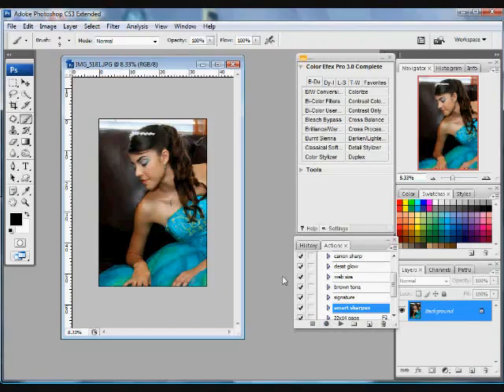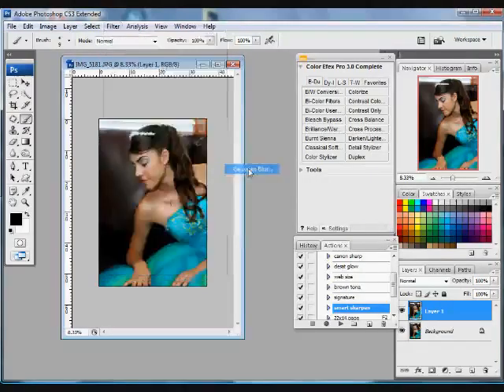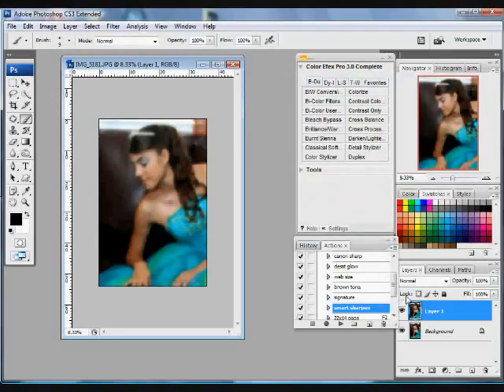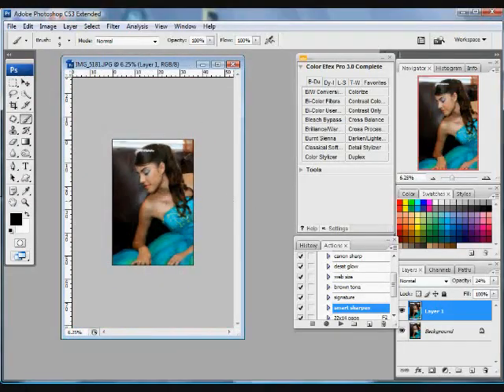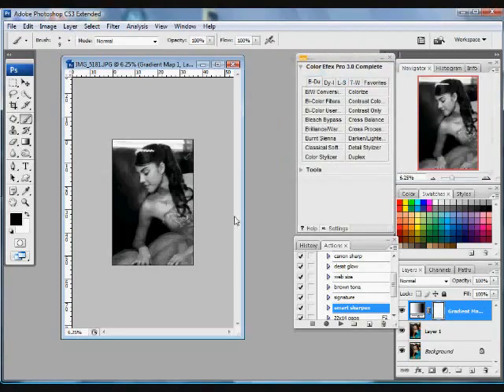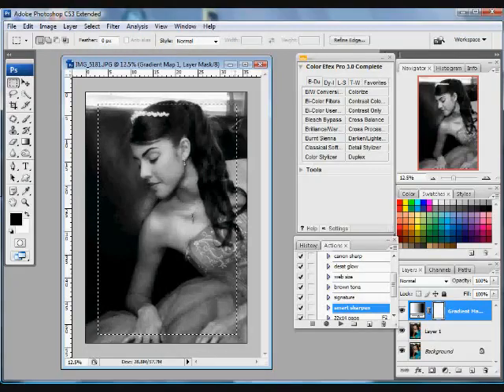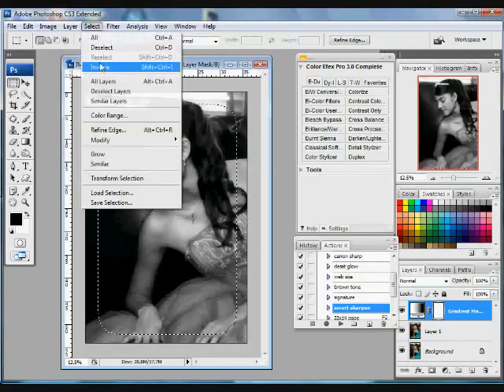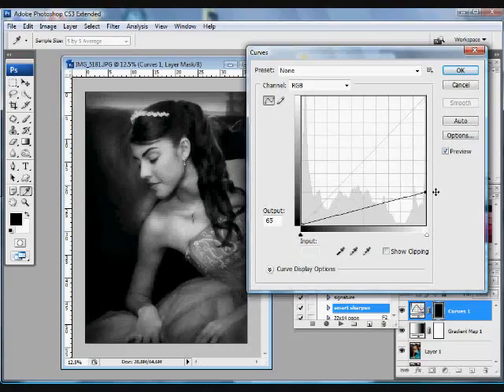Photoshop tutorial black and white with warm tone